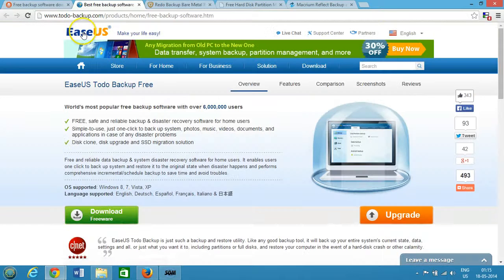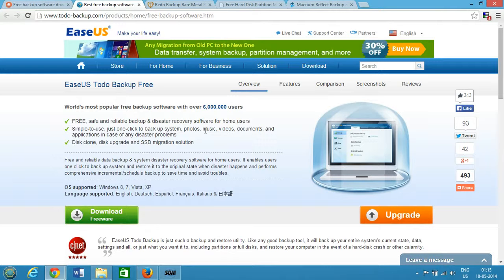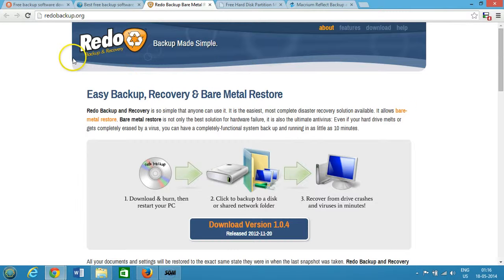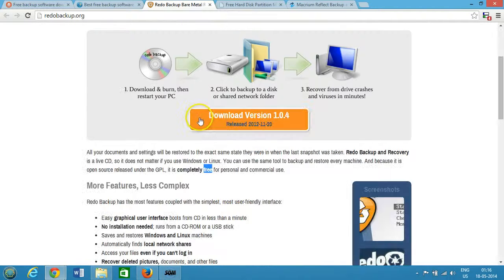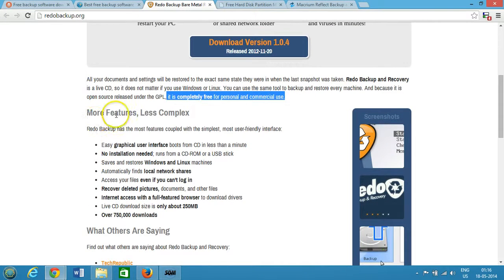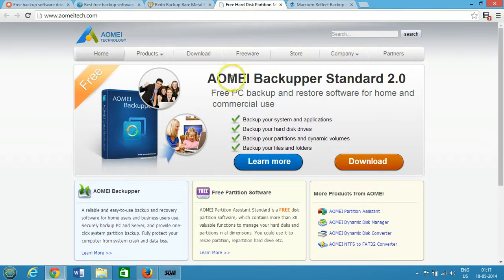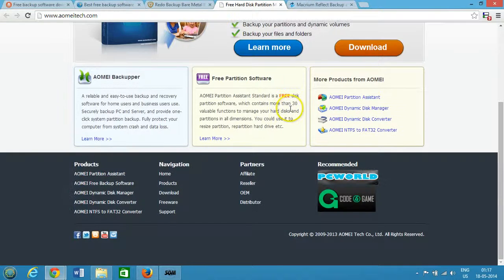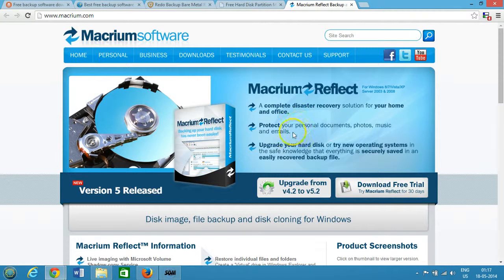Top 5 Best Free BackUp Software for Windows